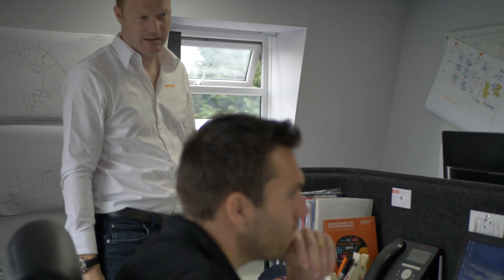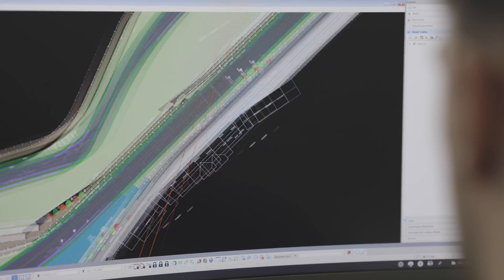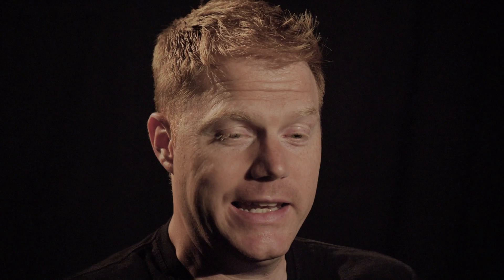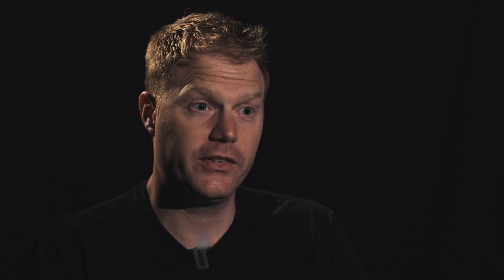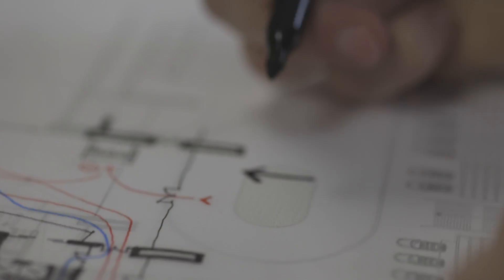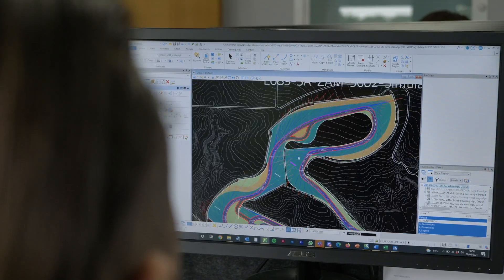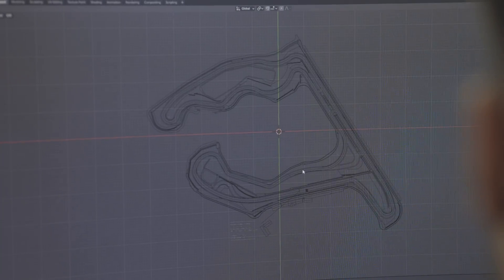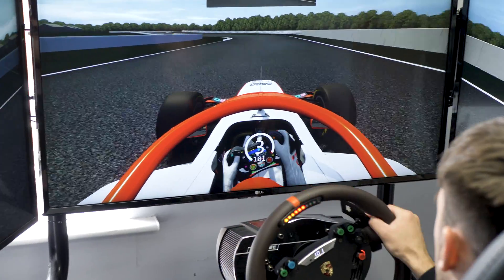Race Track Design | Our Process | Driven International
Discover the process of designing a new race track, from concept to reality. At Driven International, we push the boundaries of creativity, design and technology to help our clients visualise how their track will look and feel before it's even built.

Head to our website to find out more about us: driven-international.com